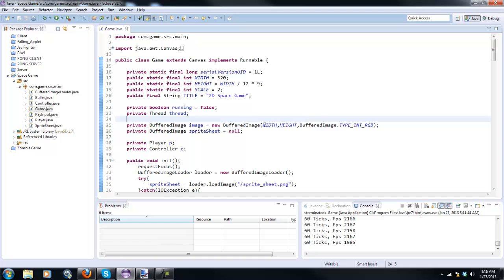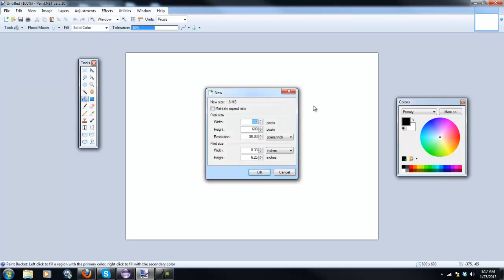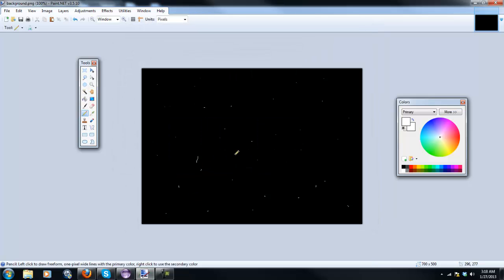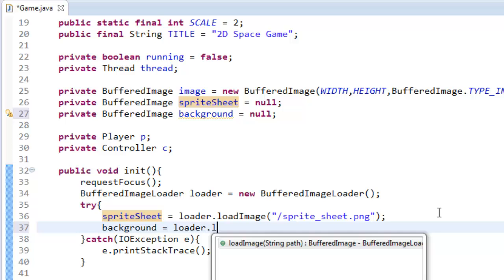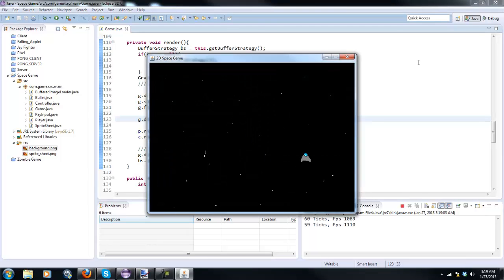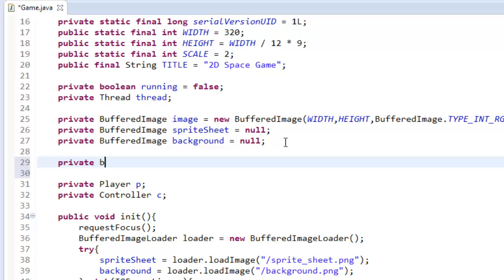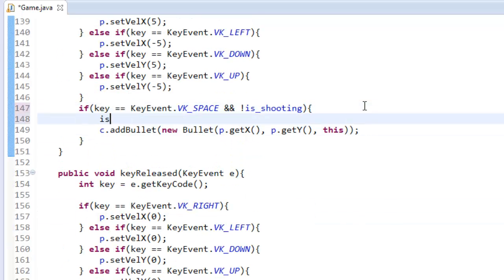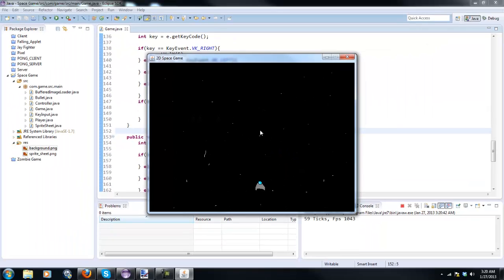Java Game Development #11 - Background and Glitch Fix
In this video we learn how to add a background into our game and fixing some glitches.